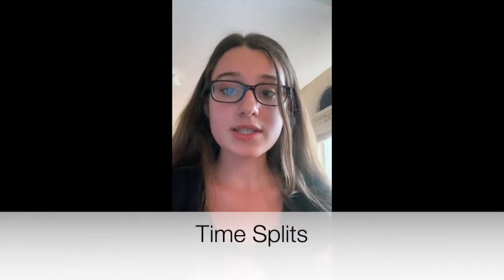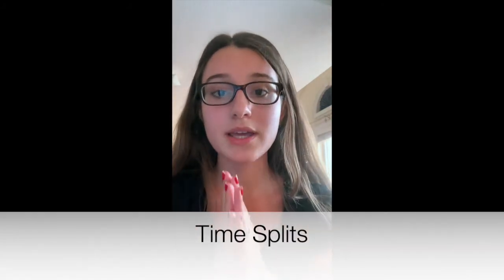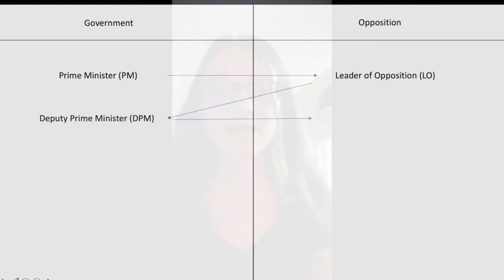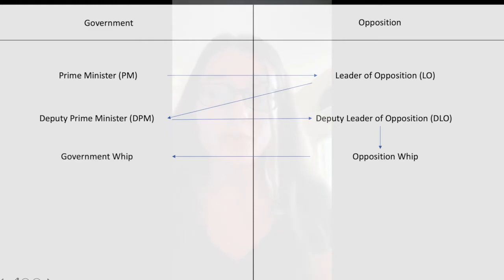Introduction to Canadian Parliamentary (CP) Debate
In this video, Ashley Costa tells you the basics of Canadian Parliamentary debate format.

This video is produced by the Hart House Debating Club Outreach Program. Aside from making informative videos, we also provide free introductory debating and public speaking workshops to non-profit groups.

Facebook: The Hart House Debating Club